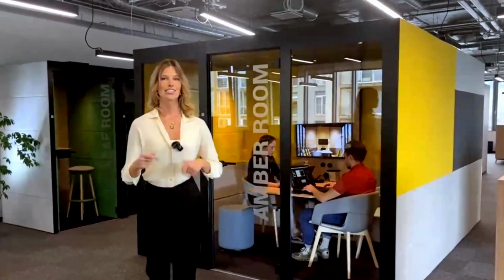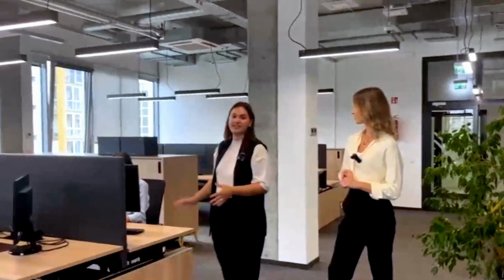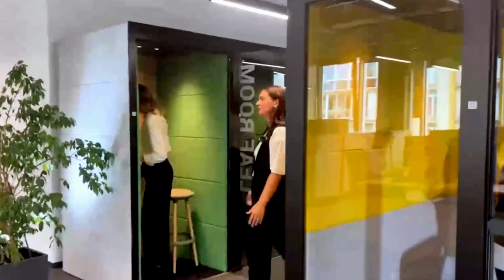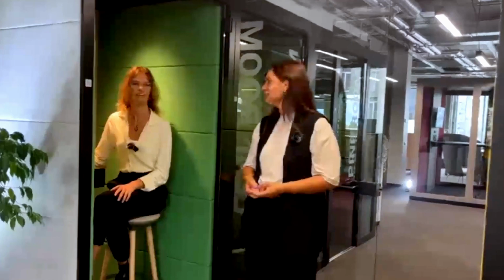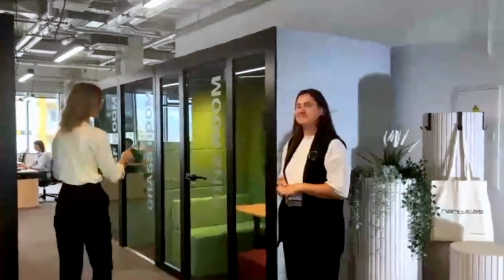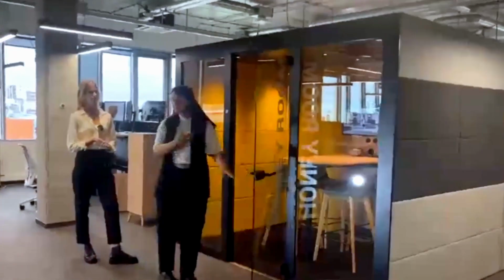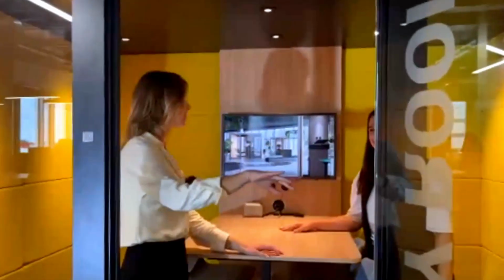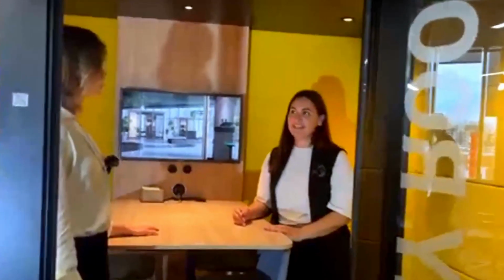WeTalk SILENT ROOM: A room within a room that improves your routine in open space office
Let’s discover together the SILENT ROOM acoustic pods of different sizes and discuss their key features. Live streamed from NARBUTAS office in Vilnius.

Host:
Laima Surgautaitė (brand ambassador)

Speakers:
Iveta Lavrinovičienė (training expert)
Daniel Junevič (product expert)

WeTalk by NARBUTAS is a webinar series covering topics related to creating inspiring workplaces and the well-being of employees. NARBUTAS brand ambassador Laima Surgautaitė will talk to the company experts and international designers we collaborate with to cover the latest office furniture trends, provide valuable insights into our products, and much more. Webinars will be held every two months, and you can join us from anywhere in the world.